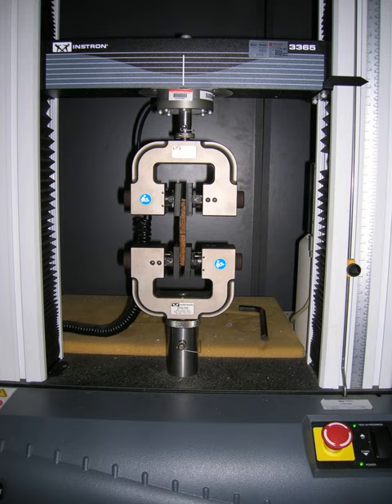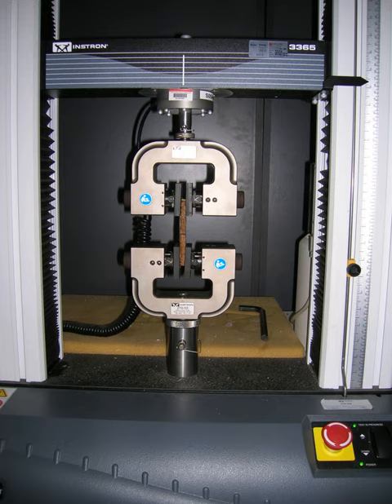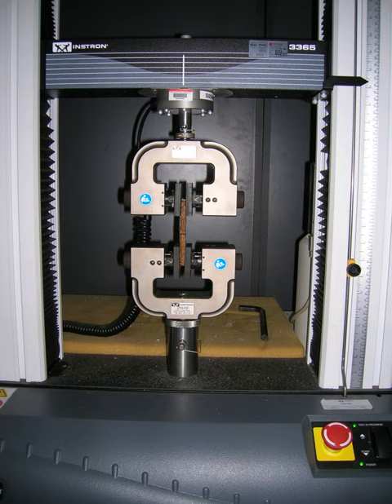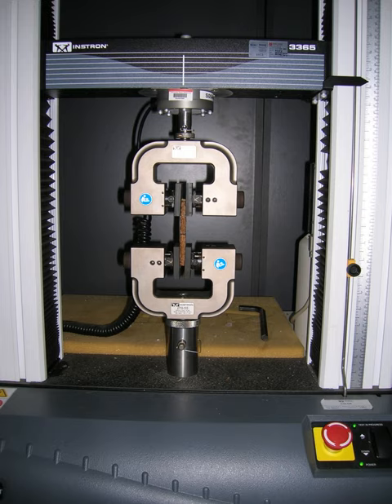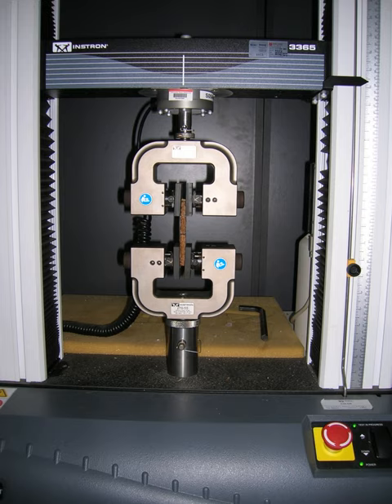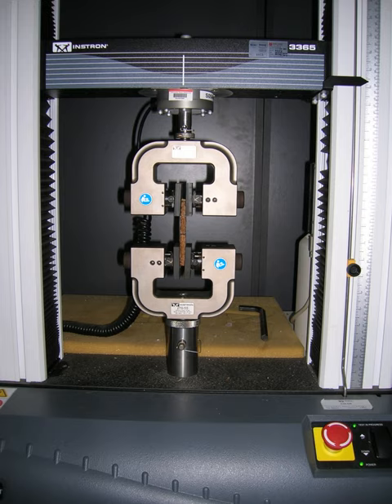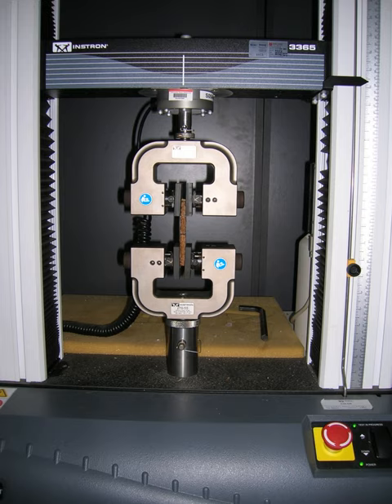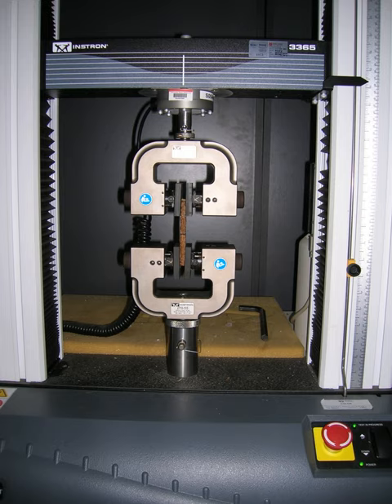Tensile strength | Wikipedia audio article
00:03:17 1 Concept
00:03:25 1.1 Ductile materials
00:05:36 2 Testing
00:06:27 3 Typical tensile strengths
00:07:59 4 See also

- Socrates

SUMMARY
Ultimate tensile strength (UTS), often shortened to tensile strength (TS), ultimate strength, or Ftu within equations, is the capacity of a material or structure to withstand loads tending to elongate, as opposed to compressive strength, which withstands loads tending to reduce size. In other words, tensile strength resists tension (being pulled apart), whereas compressive strength resists compression (being pushed together). Ultimate tensile strength is measured by the maximum stress that a material can withstand while being stretched or pulled before breaking. In the study of strength of materials, tensile strength, compressive strength, and shear strength can be analyzed independently.
Some materials break very sharply, without plastic deformation, in what is called a brittle failure.  Others, which are more ductile, including most metals, experience some plastic deformation and possibly necking before fracture.
The UTS is usually found by performing a tensile test and recording the engineering stress versus strain. The highest point of the stress–strain curve (see point 1 on the engineering stress–strain diagrams below) is the UTS. It is an intensive property; therefore its value does not depend on the size of the test specimen. However, it is dependent on other factors, such as the preparation of the specimen, the presence or otherwise of surface defects, and the temperature of the test environment and material.
Tensile strengths are rarely used in the design of ductile members, but they are important in brittle members. They are tabulated for common materials such as alloys, composite materials, ceramics, plastics, and wood.
Tensile strength can be defined for liquids as well as solids under certain conditions.  For example, when a tree draws water from its roots to its upper leaves by transpiration, the column of water is pulled upwards from the top by the cohesion of the water in the xylem, and this force is transmitted down the column by its tensile strength.  Air pressure, osmotic pressure, and capillary tension also plays a small part in a tree's ability to draw up water, but this alone would only be sufficient to push the column of water to a height of less than ten metres, and trees can grow much higher than that (over 100 m).
Tensile strength is defined as a stress, which is measured as force per unit area. For some non-homogeneous materials (or for assembled components) it can be reported just as a force or as a force per unit width. In the International System of Units (SI), the unit is the pascal (Pa) (or a multiple thereof, often megapascals (MPa), using the SI prefix mega); or, equivalently to pascals, newtons per square metre (N/m²). A United States customary unit is pounds per square inch (lb/in² or psi), or kilo-pounds per square inch (ksi, or sometimes kpsi), which is equal to 1000 psi; kilo-pounds per square inch are commonly used in one country (US), when measuring tensile strengths.